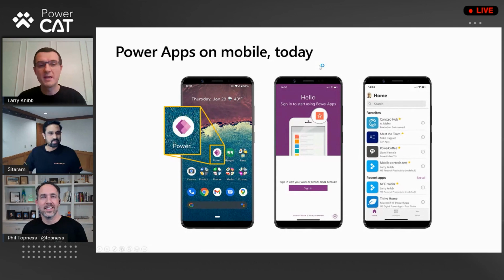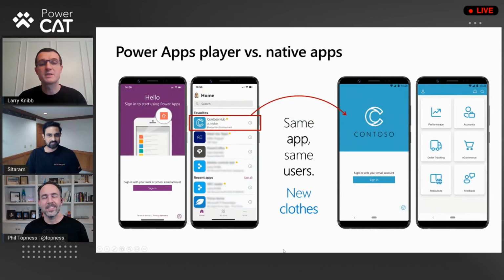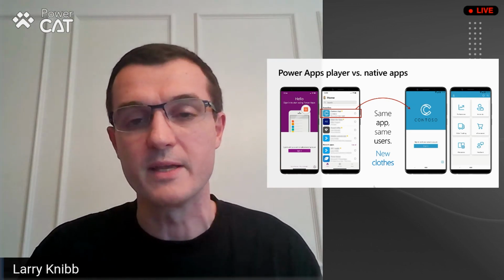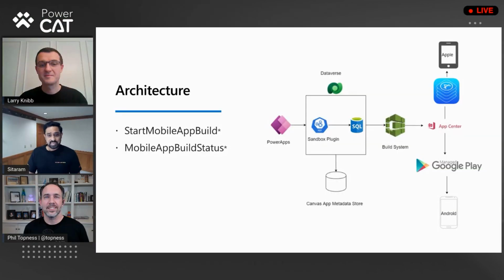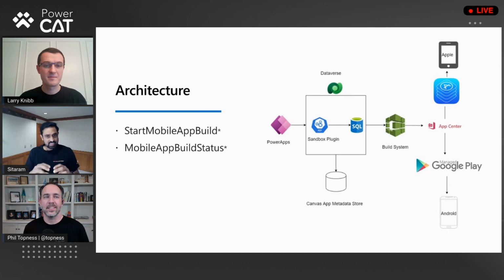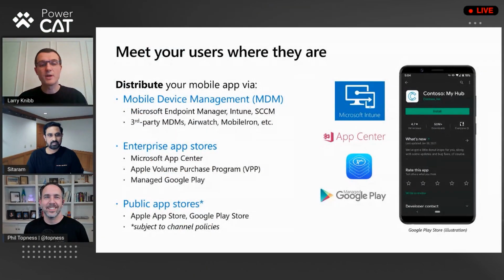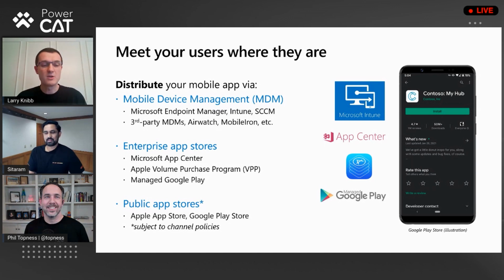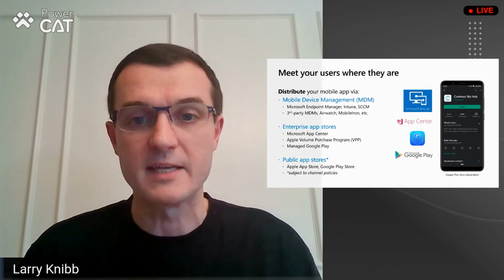Power Apps Native Apps for Mobile Devices - Power CAT Live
Phil talks with Larry Knibb and Sitaram Pemmaraju on Power Apps native apps.  Native apps allow you to take several Canvas apps and deploy them as a native Android or iOS app to your users.  This allows them to access those apps through a dedicated icon for the app, rather than from the Power Apps player.  Larry and Sitaram talk about this feature before it goes into public preview, how you can get involved and what’s coming next on the roadmap.

00:00 - Intro
01:20 - What are Power Apps native apps?
02:12 - How do you create a Power App native app?
03:01 - How are these apps deployed?
04:09 - What's not supported?
04:42 - How to nominate yourself for the preview